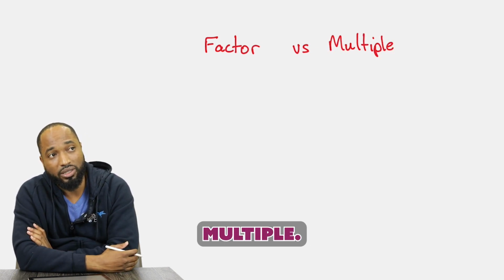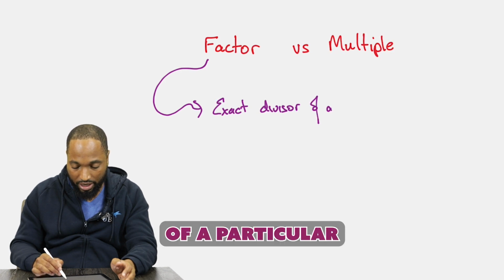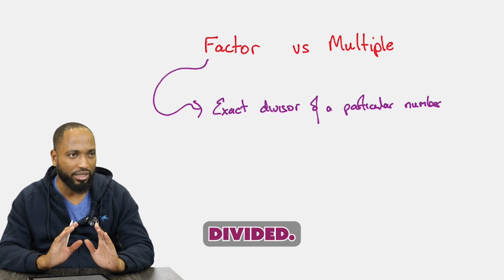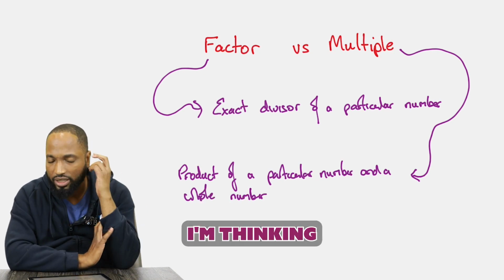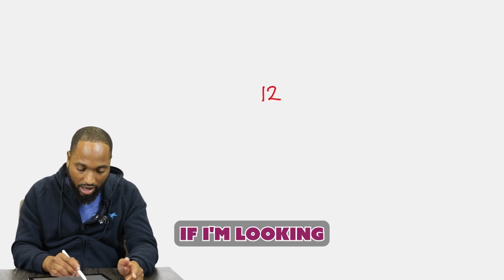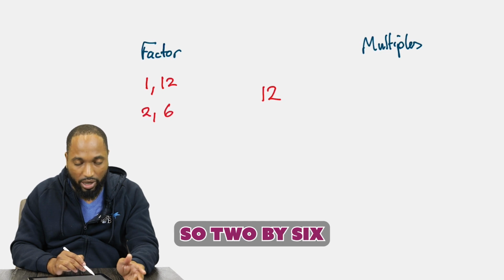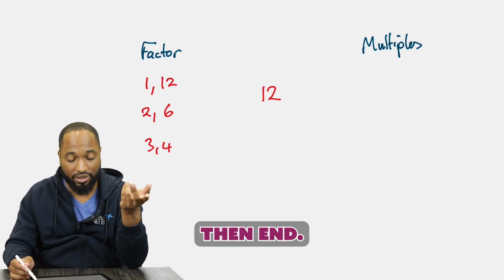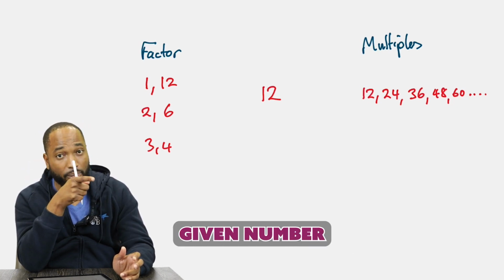Factor Vs Multiple 1 | Form 1 Math HSH || 5